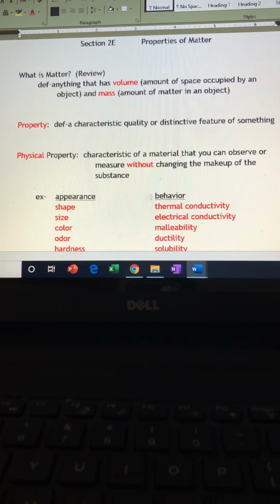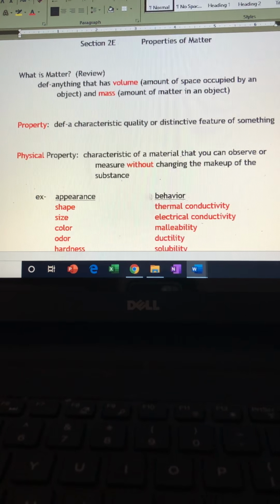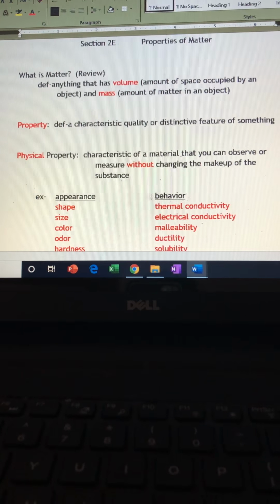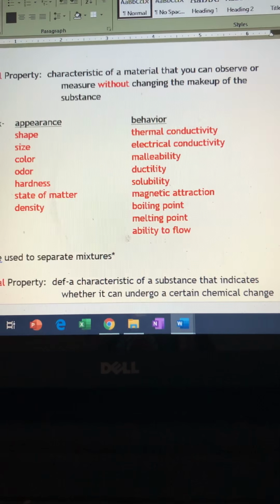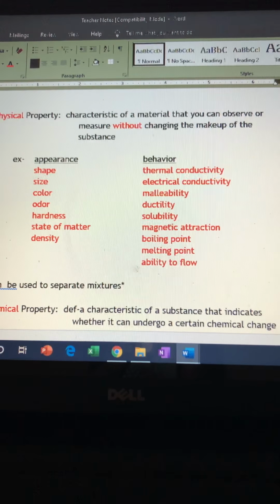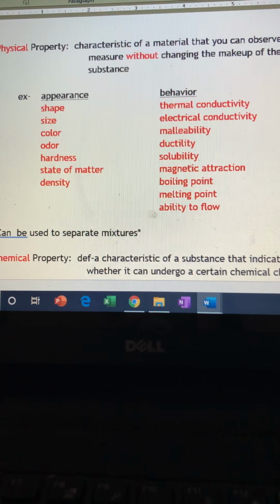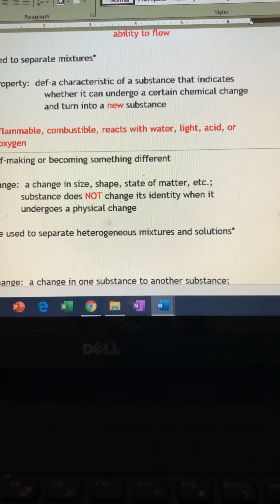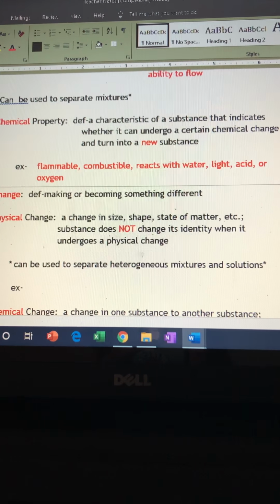Section 2E Properties of Matter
Part 1. We go over physical and chemical properties.